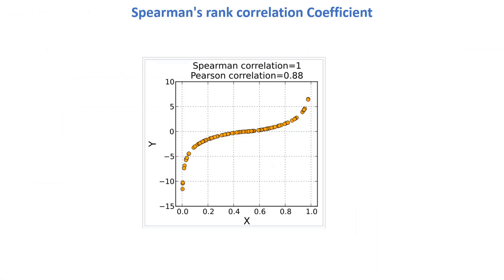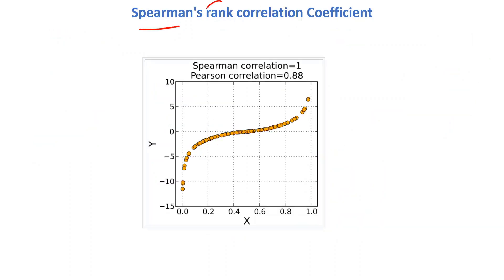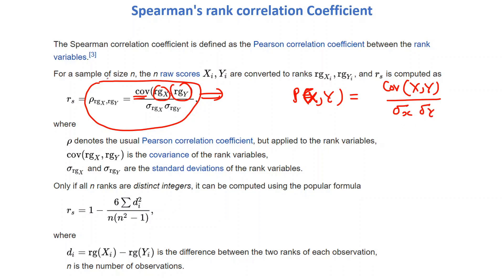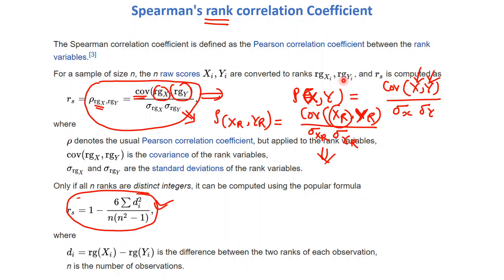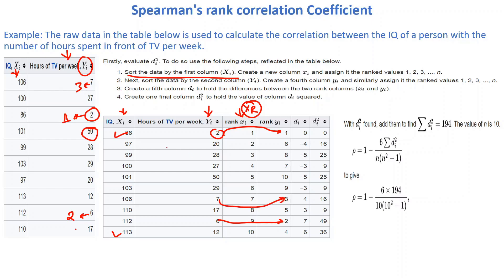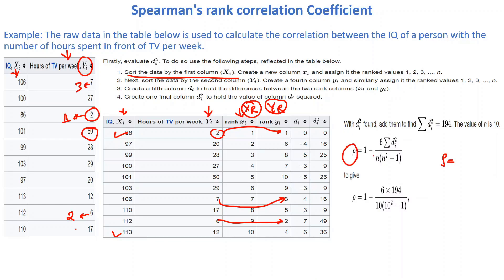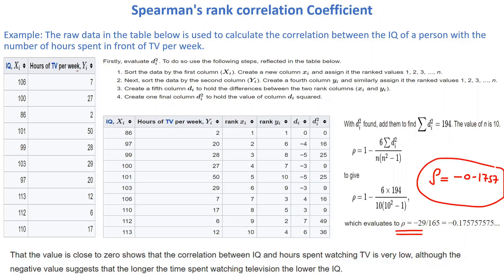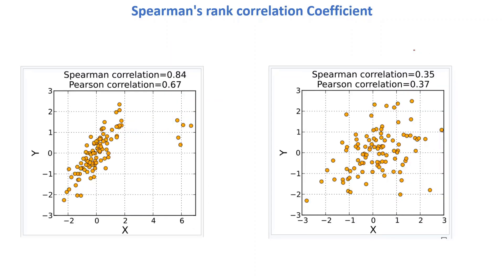Spearman's rank correlation Coefficient|Machine Learning|Data Science|Statistics